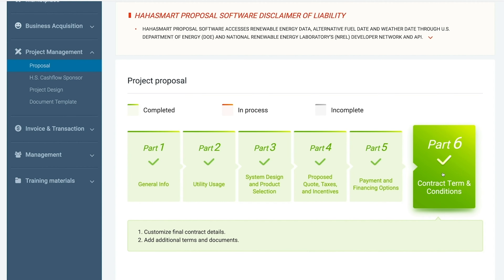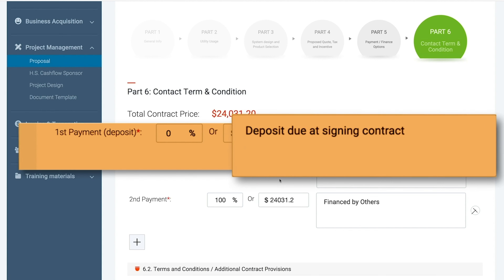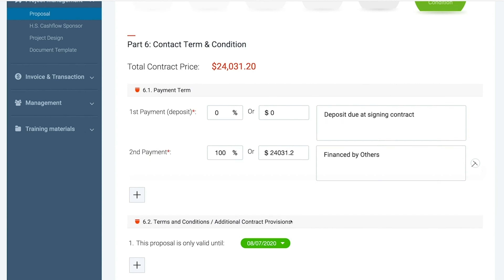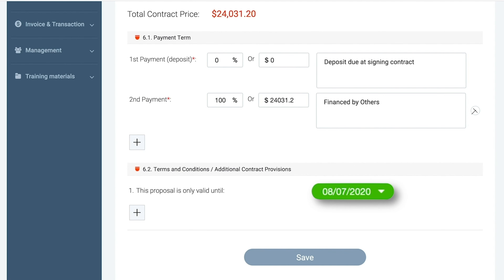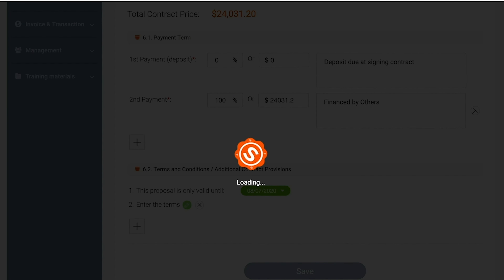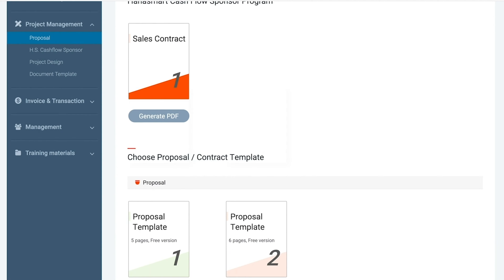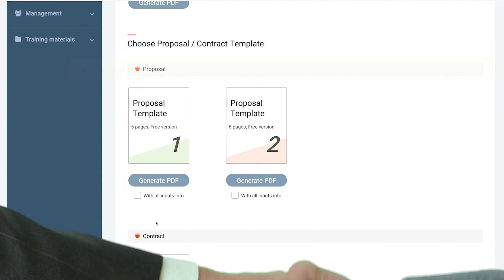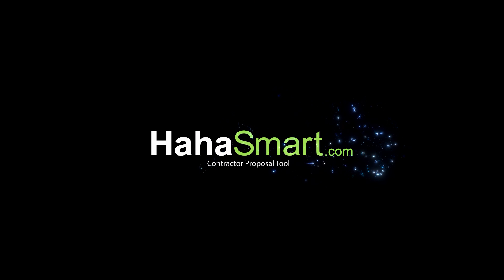HahaSmart Proposal Tool: Part 6 - Contract Term & Conditions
The HahaSmart proposal tool is comprised of 6 different parts that are aimed to make going solar a quick and easy process for the contractor.
The proposal tool covers the general information, utility usage, system design and product selection, the proposed quote, taxes and solar incentives, the payment and financing options, and the contract term & conditions. Covering your project from start to finish.

For more information on setting up your own home solar system, try using the HahaSmart solar panel Price Checker or the Design DIY tools on the site, you will get rates that are 25% below the average market value of home solar, in addition to state tax incentives.
Size your system, find the local solar panel installers,
and buy everything you need from home solar panels to accessories,